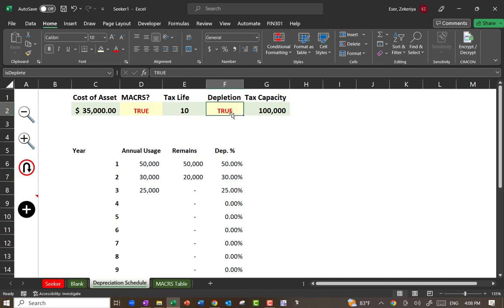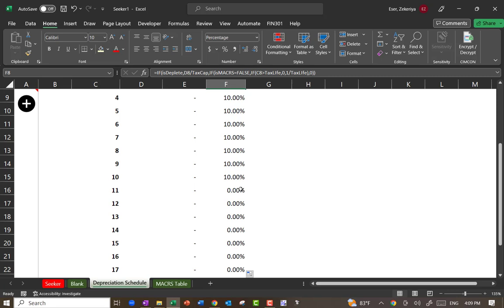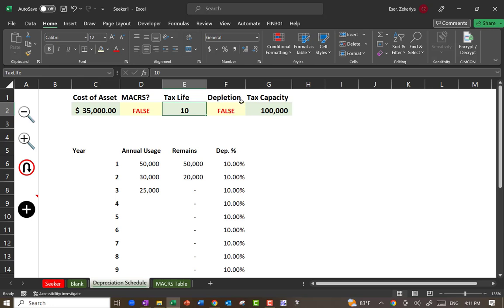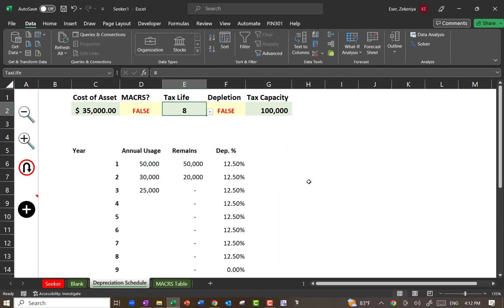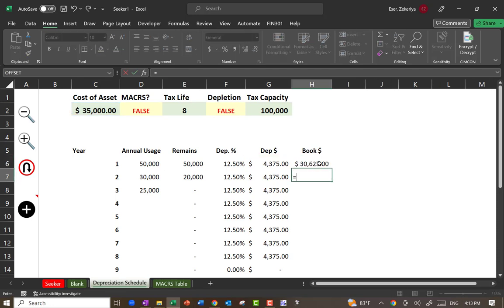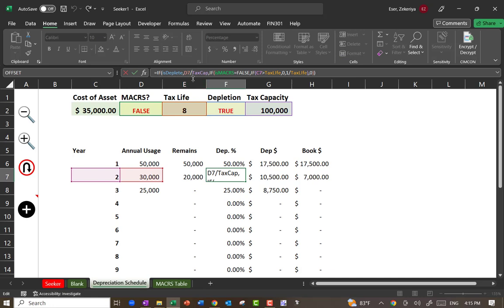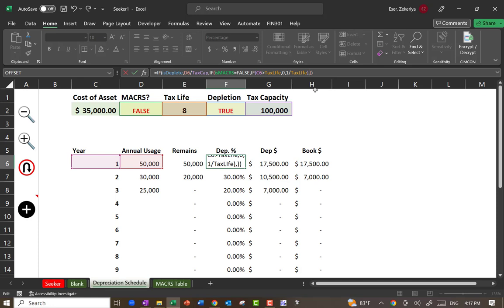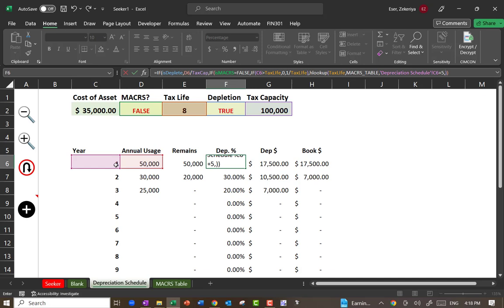FIN 310 Fall 2023 Aug 28 Part 4 of 6